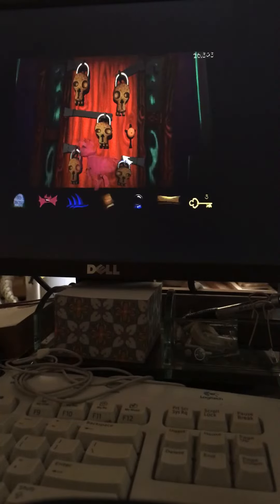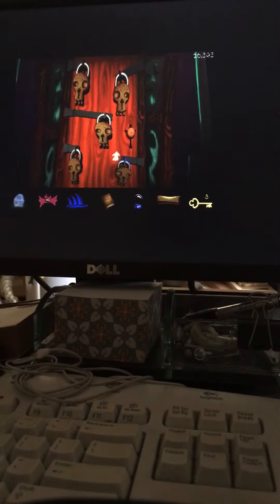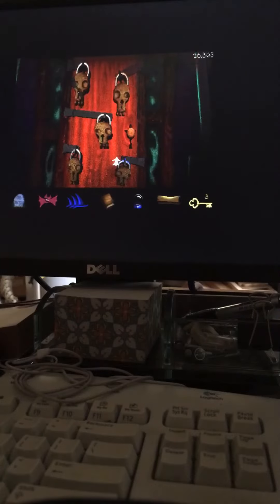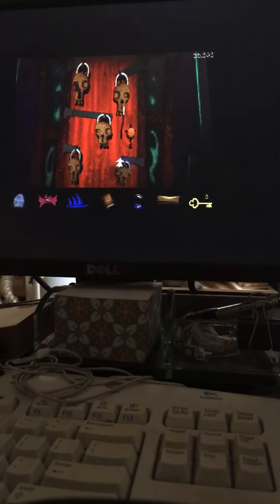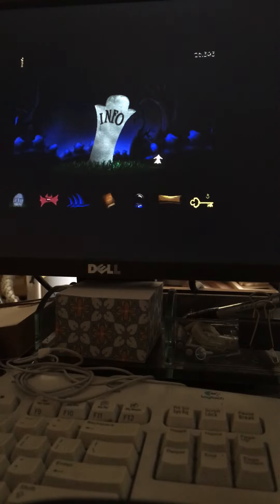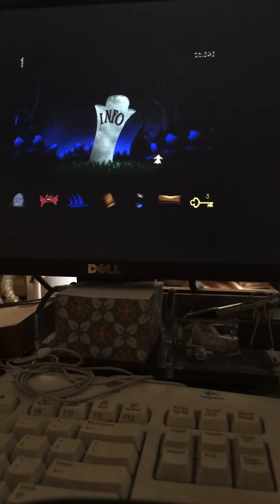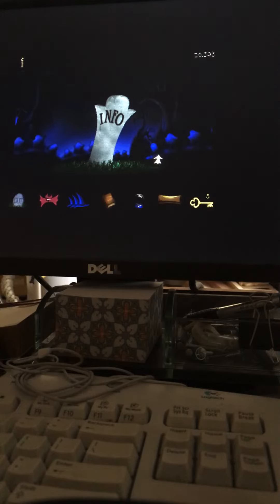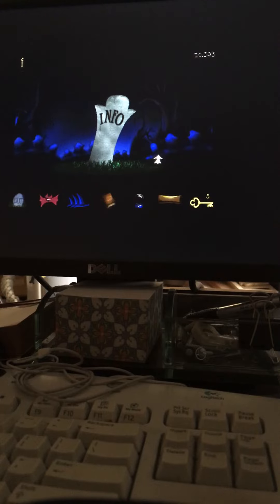1st Trip to Ms. Grunkle’s house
I always check sound when rewatching my vids before uploading them. This one’s fine, but the other is MUTE... 😤🐱 I apologize for that. 😓😞